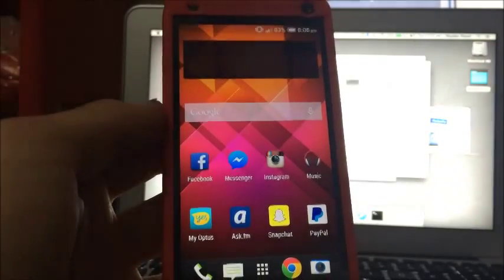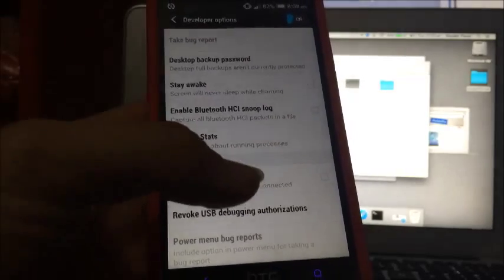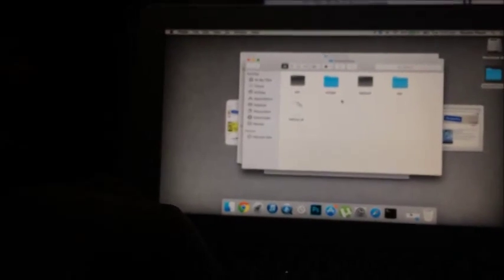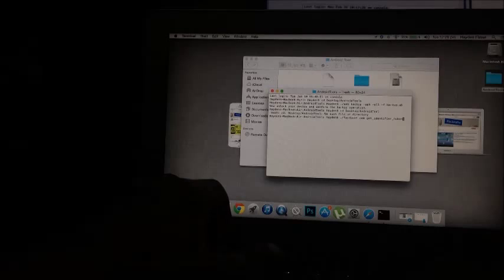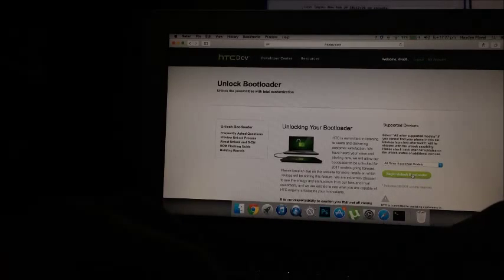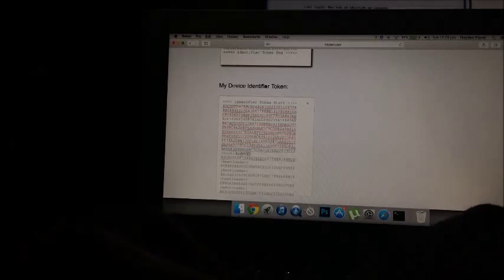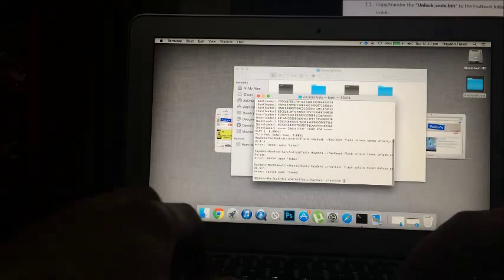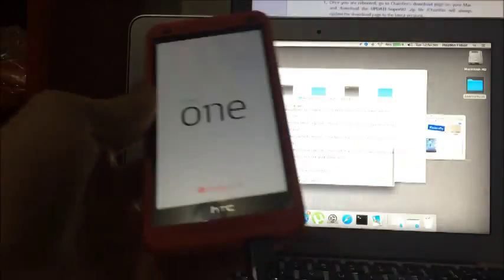How To Unlock The Bootloader On The HTC One M7